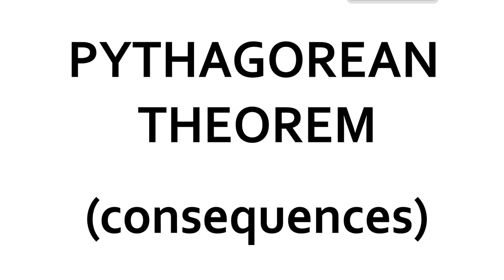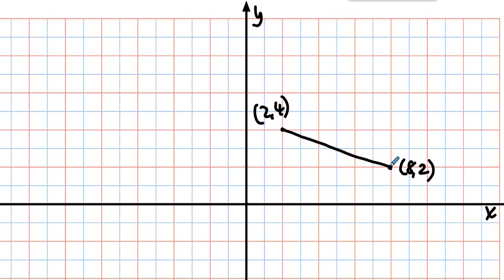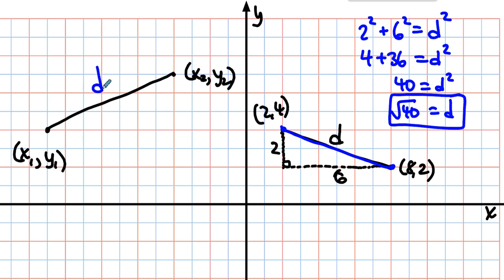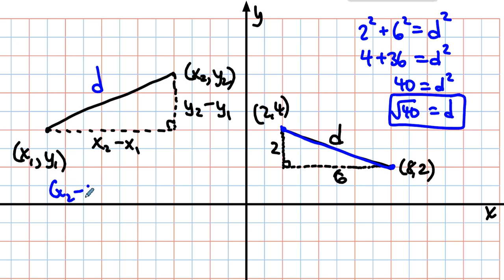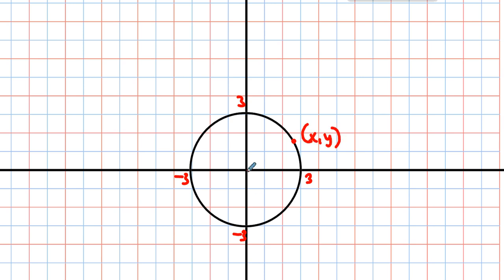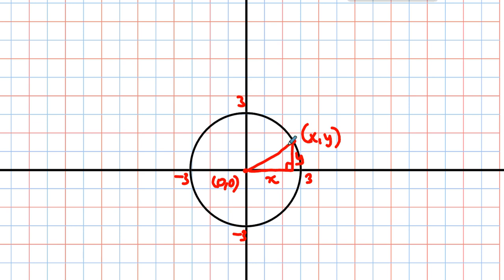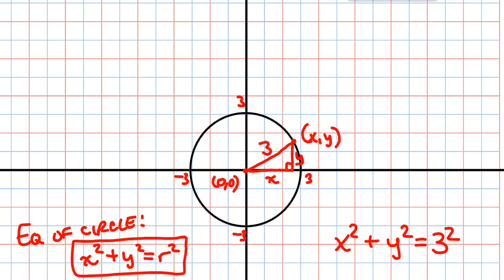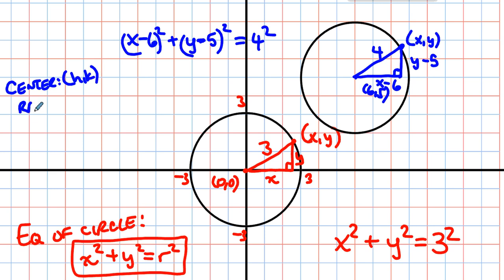MATH141 Examples - Pythagorean Theorem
This screencast describes two important consequences of the Pythagorean Theorem, the distance formula and the equation of a circle.